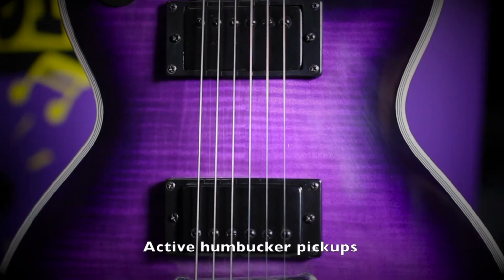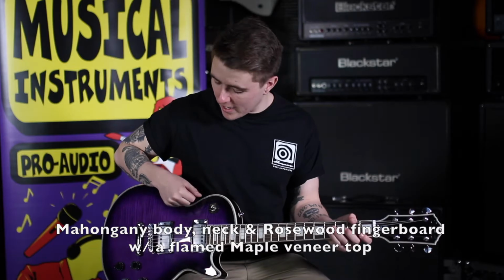Platinum MPL-605TPP Transparent Purple Burst Electric Guitar @ JB Hi-Fi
The Platinum Series MPL-605TPP boasts a transparent purple flame maple veneer finish, black active pickups and abalone inlays. The solid mahogany body and set-neck construction enhances tone and sustain, with extra output provided by the active pickups.

This guitar looks and sounds perfect for metal, rock, blues and much more!